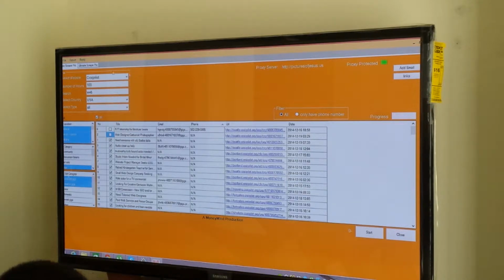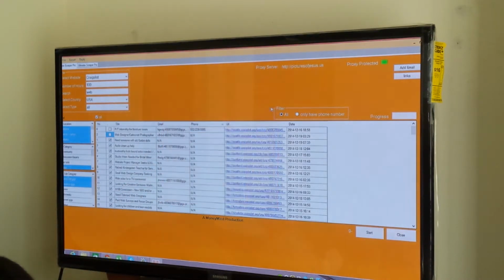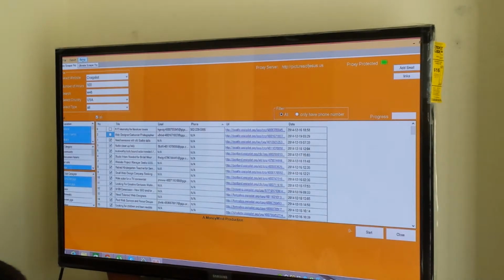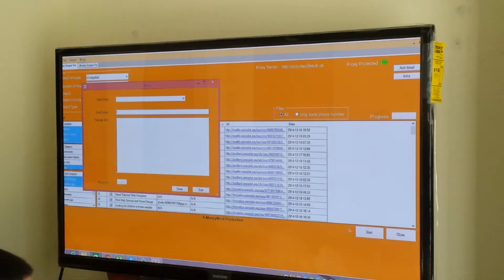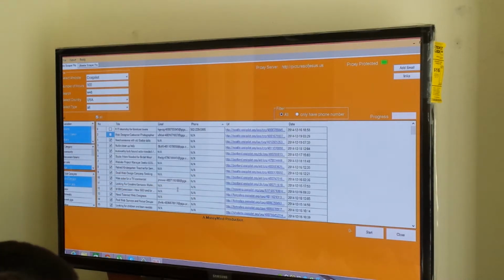how to scrape emails from craigslist